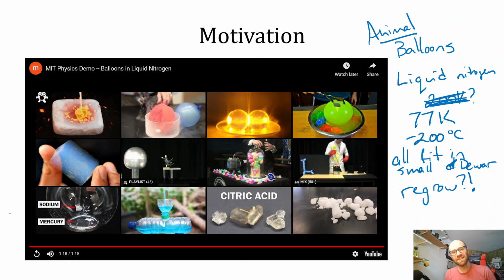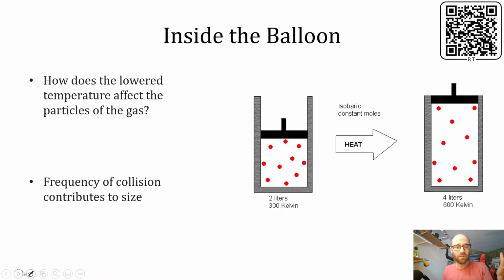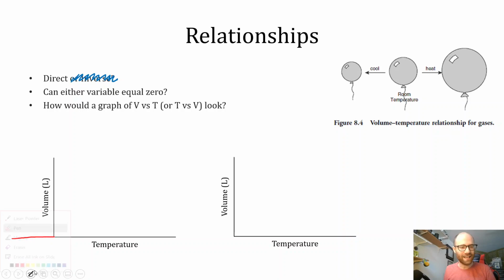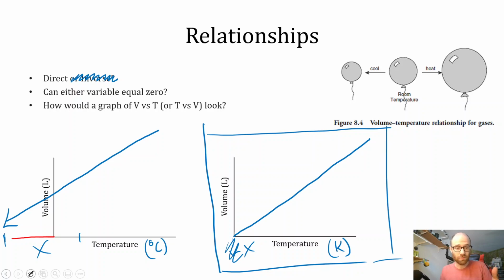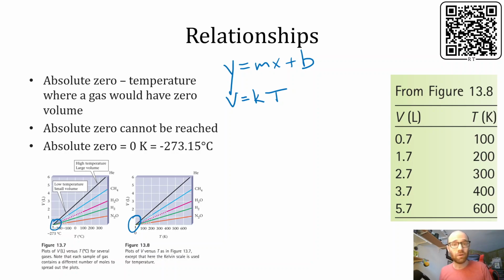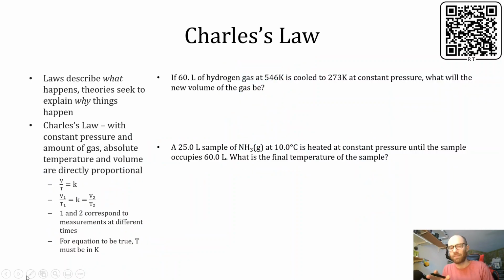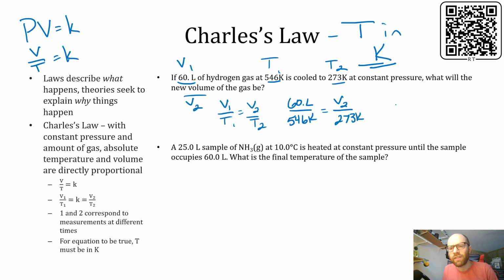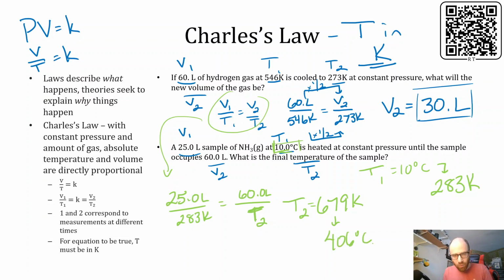R Chemistry 07.04 - Charles's Law